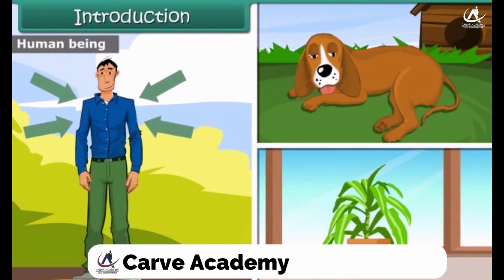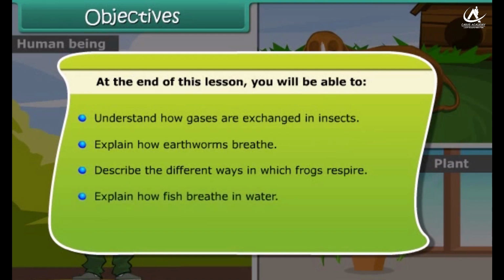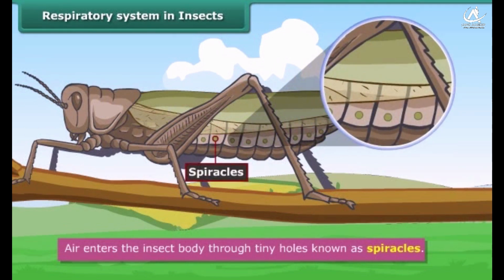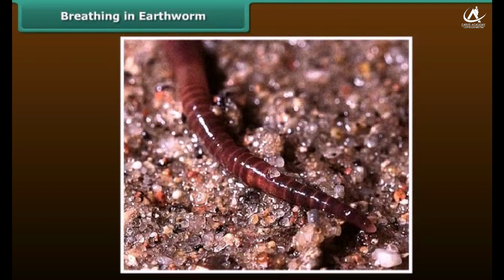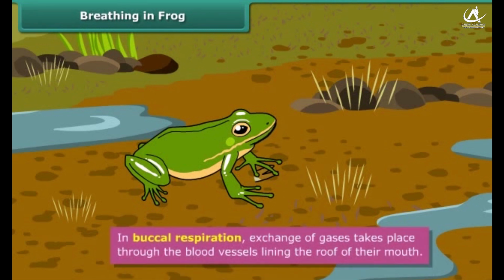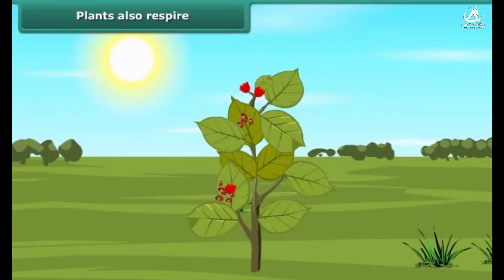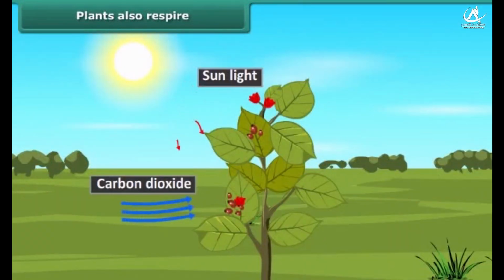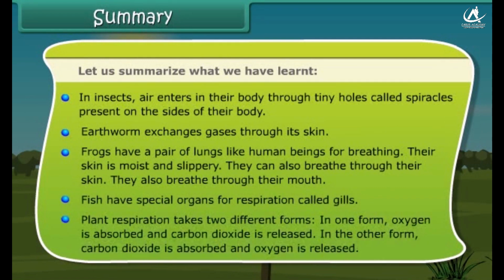Respiration in Organisms, Class-7th, Subject-Science, In English